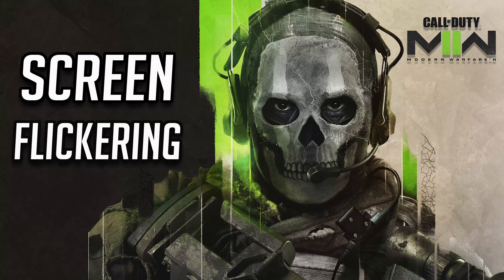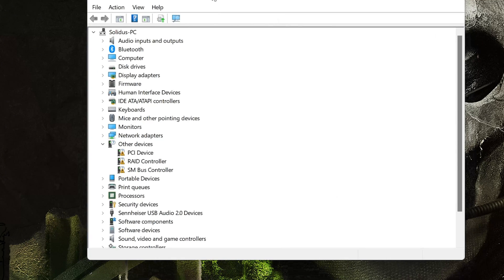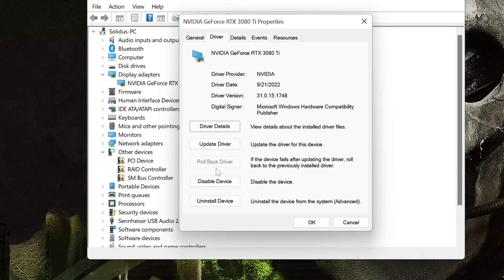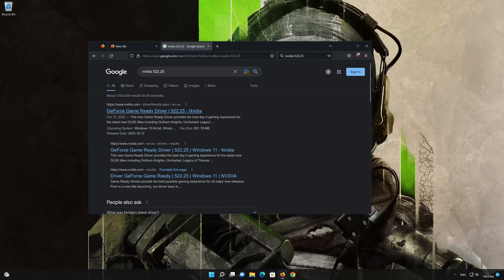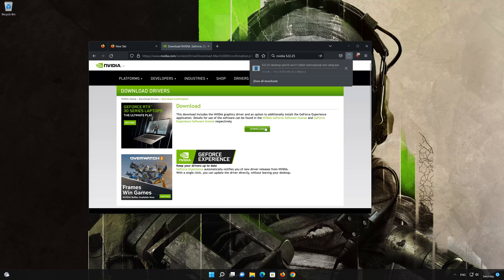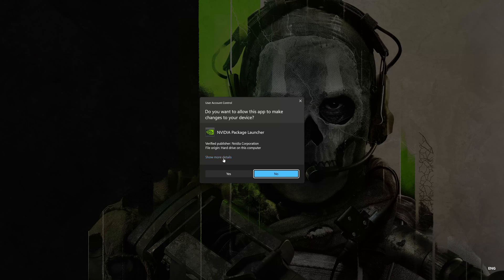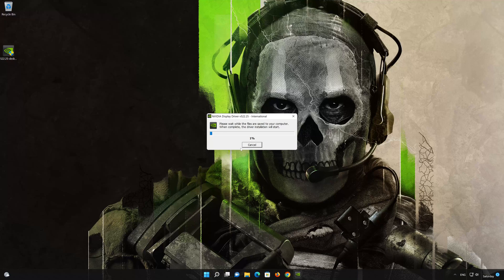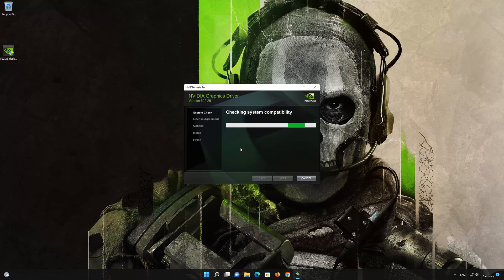How to Fix Call of Duty: Modern Warfare II Screen Flickering / Flashing in Windows 11/10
Is your Call of duty modern warfare screen flickering or flashing white?, then this could be caused by your nvidia drivers, so in this tutorial we'll teach you how to resolve this problem.